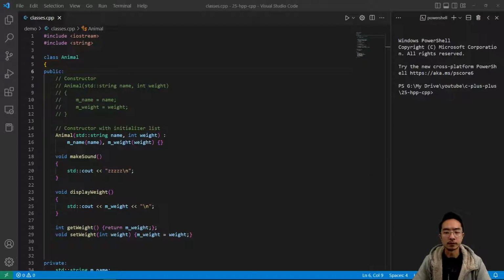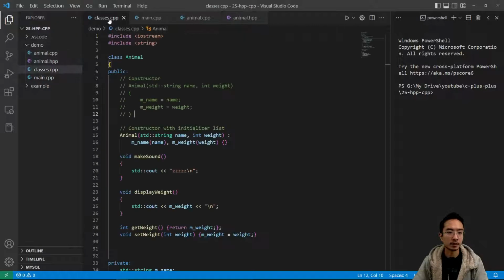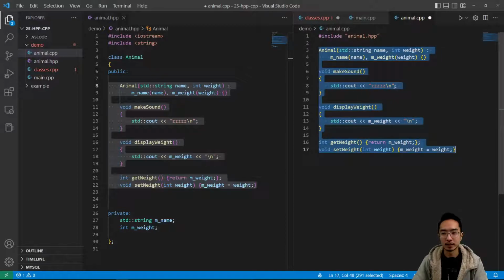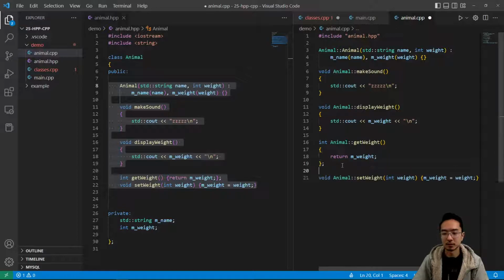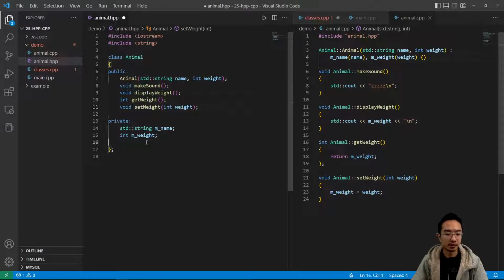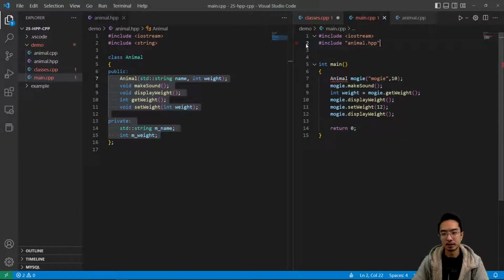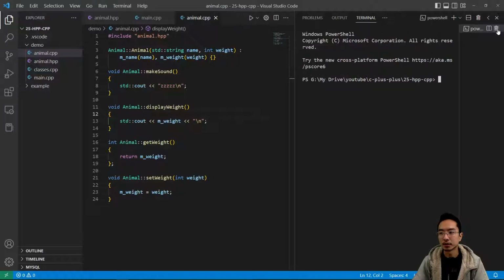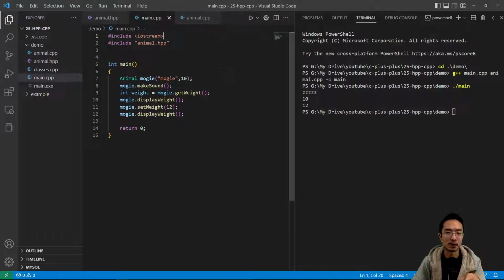C++ Hpp Cpp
In this  video, I will talk about how to organize your classes into hpp and cpp files in C++ using VS Code.